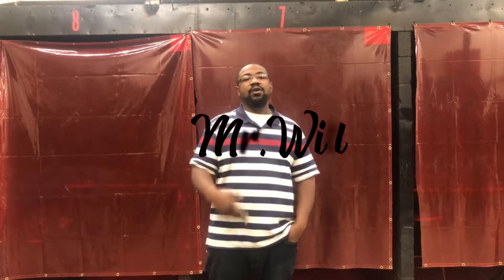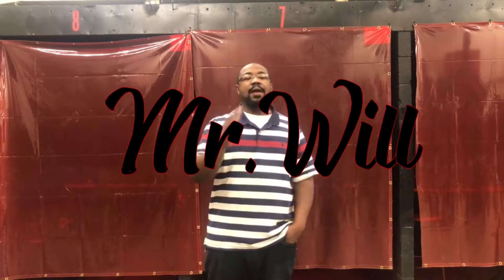Happy Thanksgiving from Wilberts Welding Service